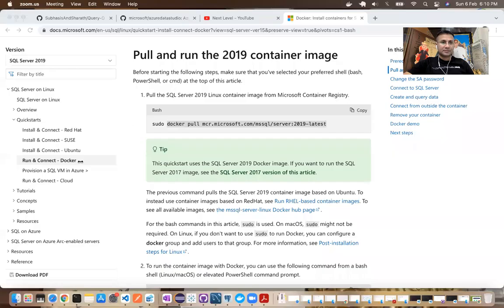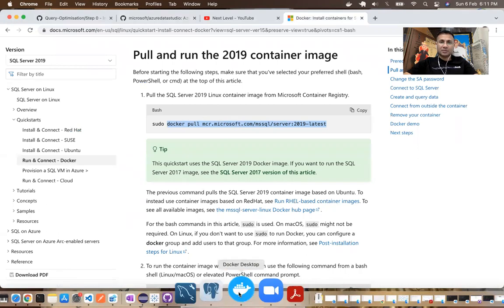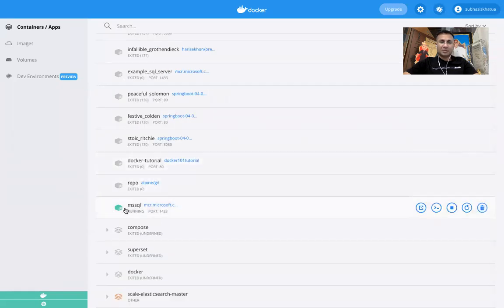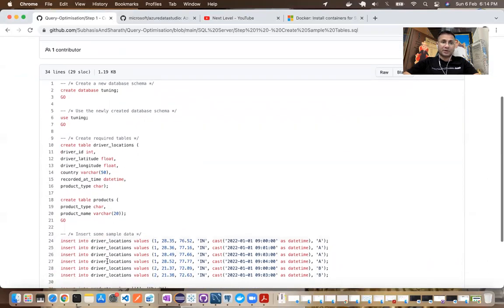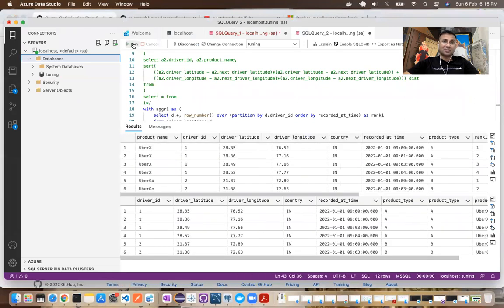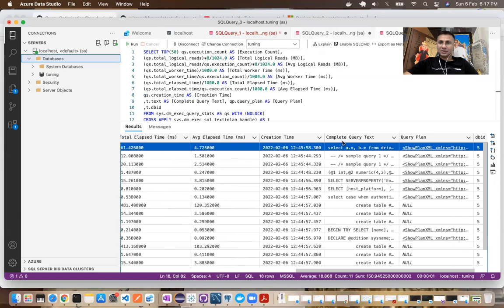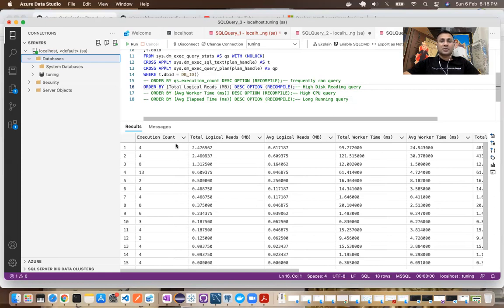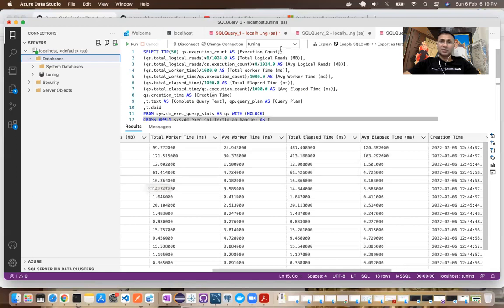SQL Server: Detect Long Running Queries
SQL Server: Approach to find all historically run, also long running & costlier SQL queries. Optimisation techniques to follow.